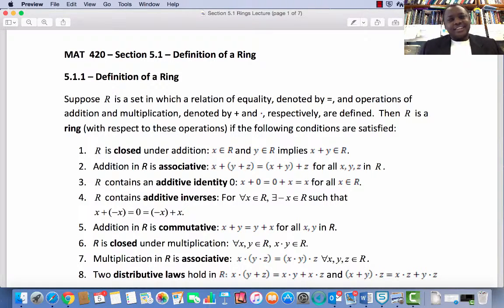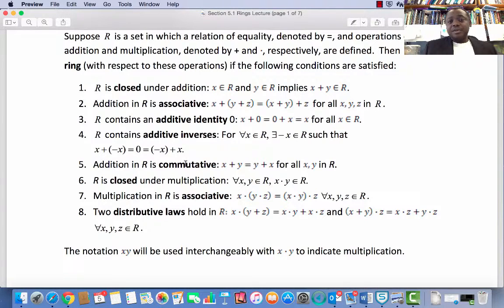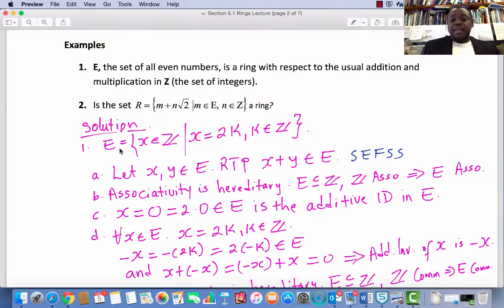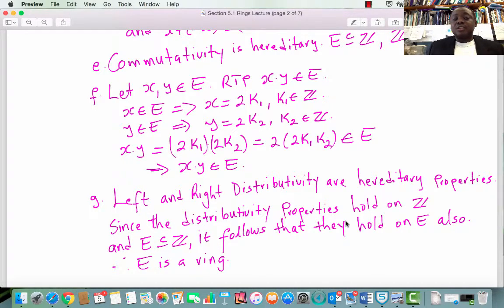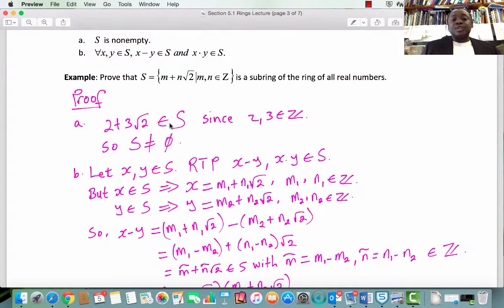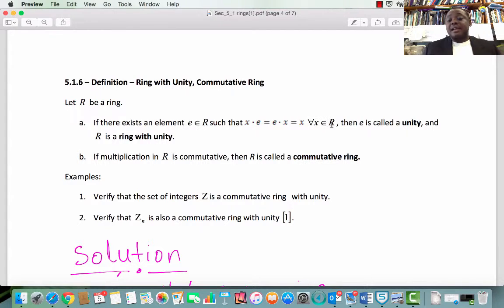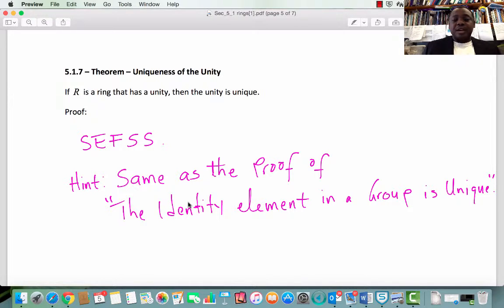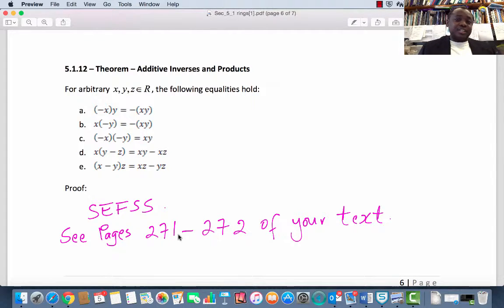Lecture 18 Section 5.1 Rings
Definition of a Ring; Definition of a Subring' Characterization of a subring